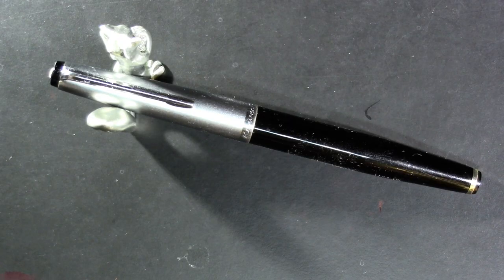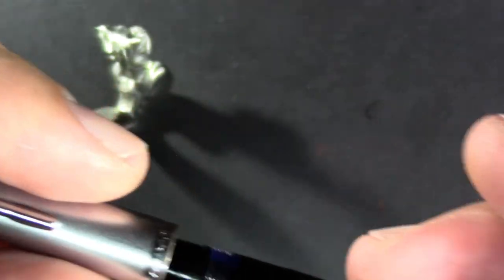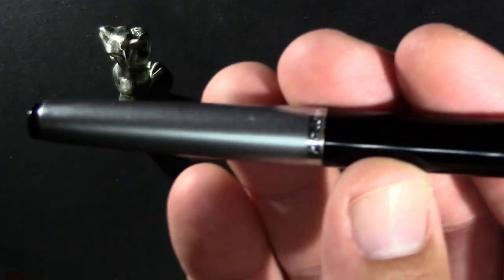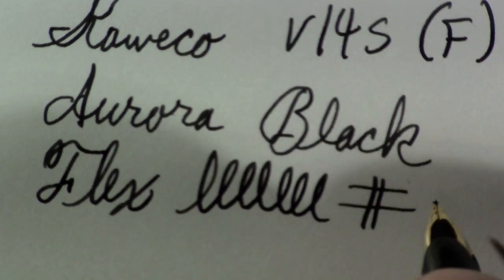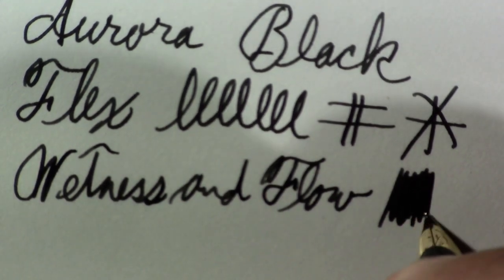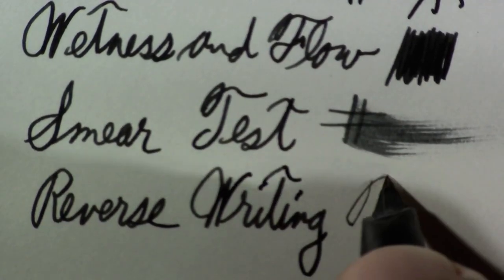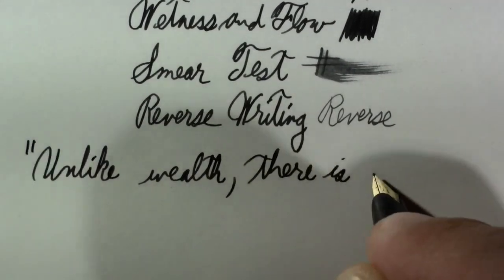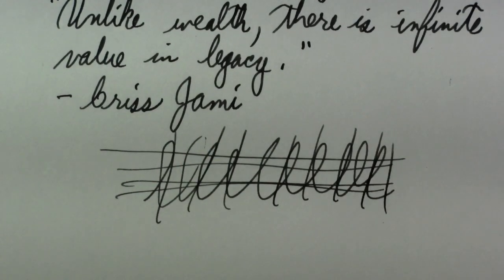Survivor Pens - Kaweco v14s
I revisit the Kaweco  v14s fountain pen, first reviewed here on May 26, 2016.